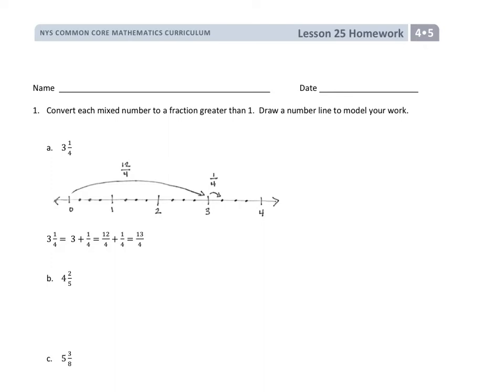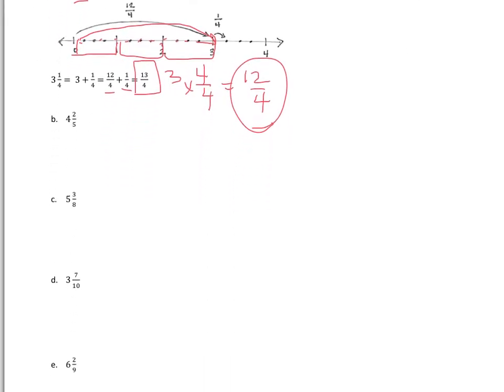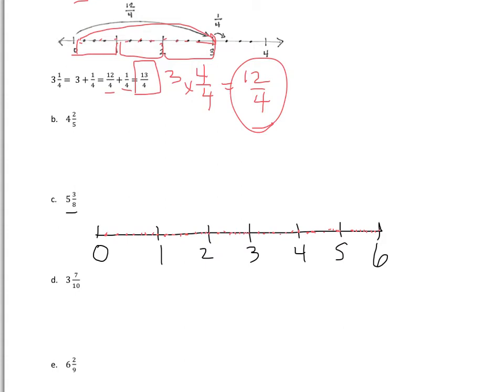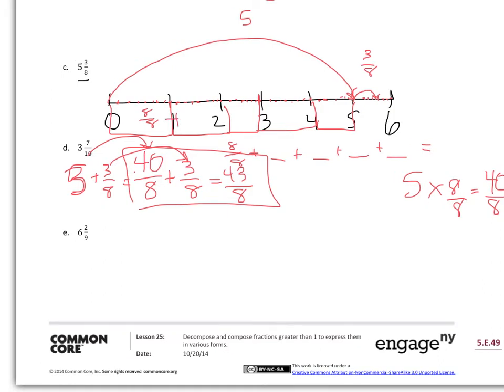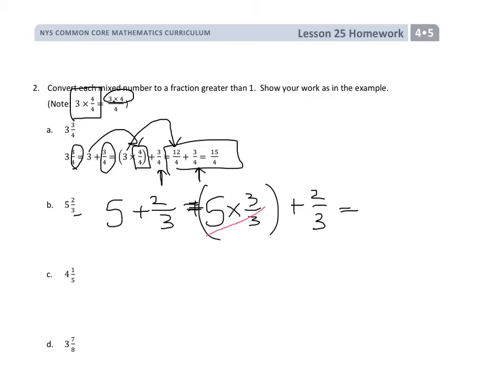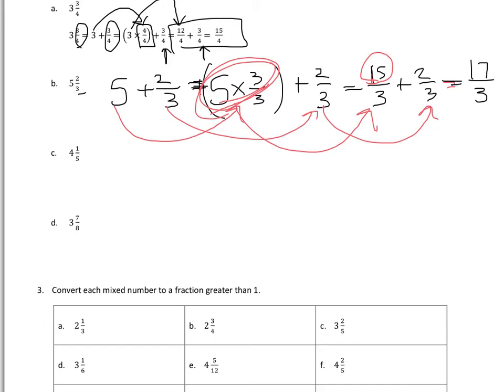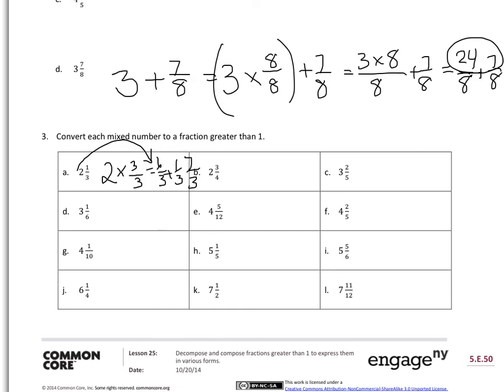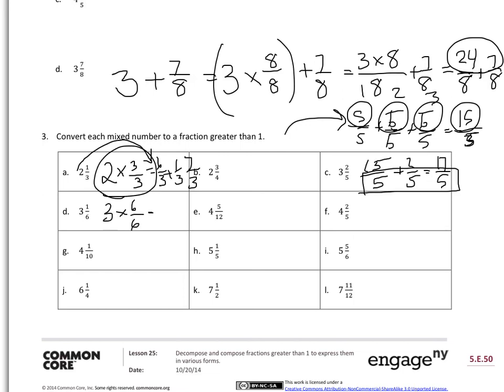Mixed number convert to improper fractions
Help with Monday's Homework 8.4